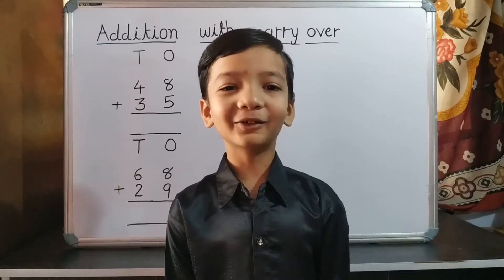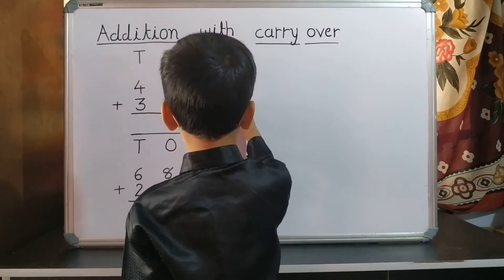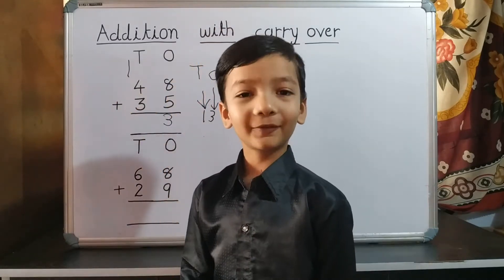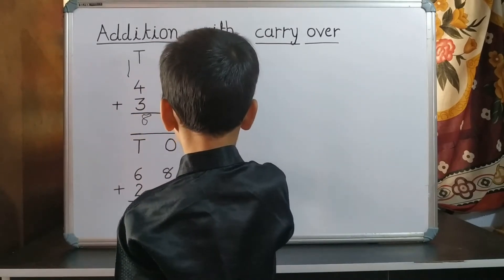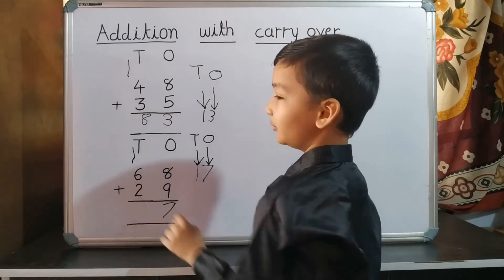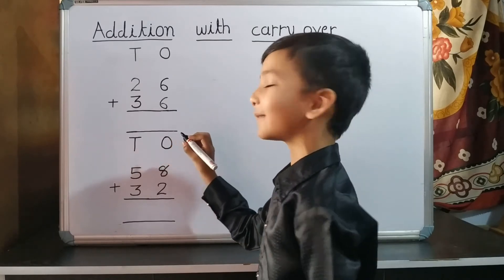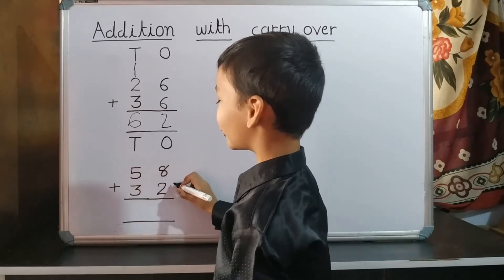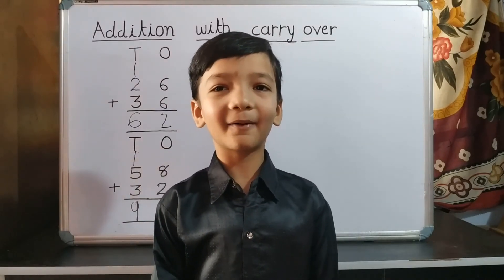addition with carrying|addition with regrouping|addition with carrying for grade 2|class 2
Addition with carry over by 6 years old boy

Hii friends,
In this video we will learn addition with carry over.
Easy method of addition is shown.
How to do 2 digit carry over addition.